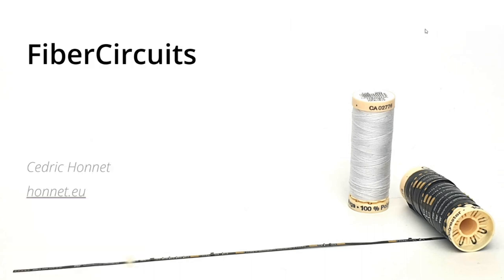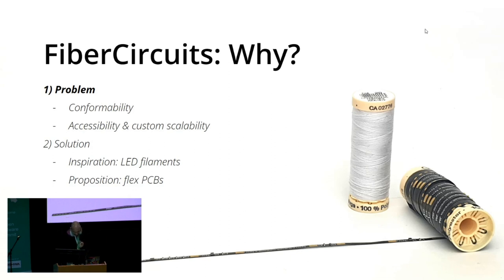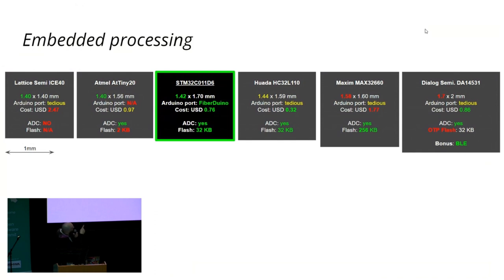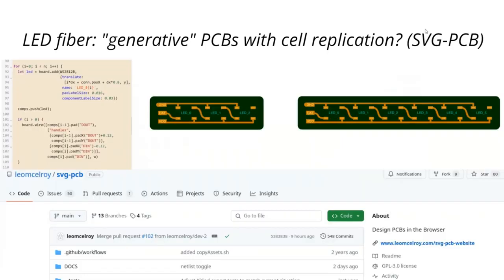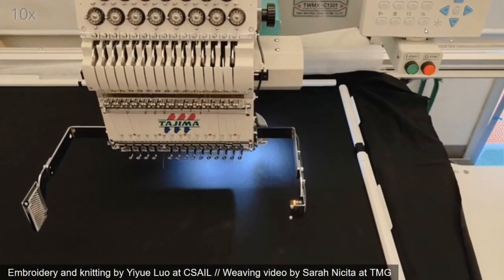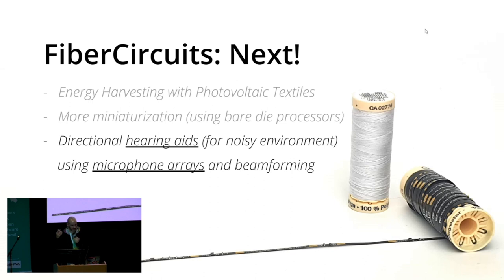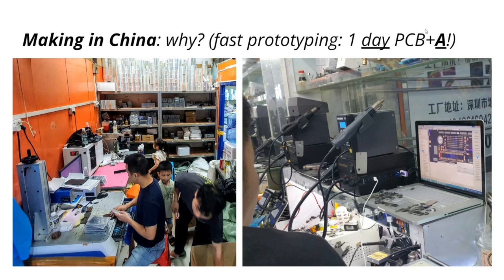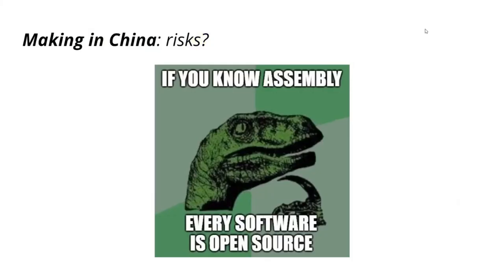Cedric Honnet: FiberCircuits: Miniature Flexible PCBs with MCUs & Sensors for Interactive Textiles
FiberCircuits explore the miniaturization of electronics to be woven into textiles like fibers. With both scalability and DIY approach in mind, the presentation details design and fabrication details about high density PCB challenges, miniature component selection, encapsulation for embedding in fabrics, and (embedded) software tips. Finally, some applications are proposed to speculate about a future where electronics devices are seamlessly integrated into our clothing.

Video from the 2024 Open Hardware Summit, held in Montreal on May 3rd. More information about the Summit is available